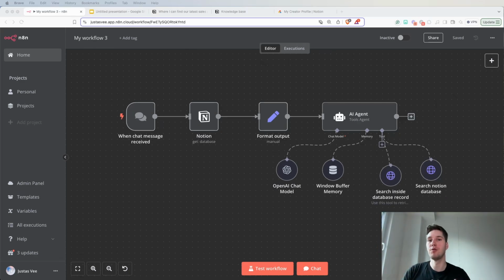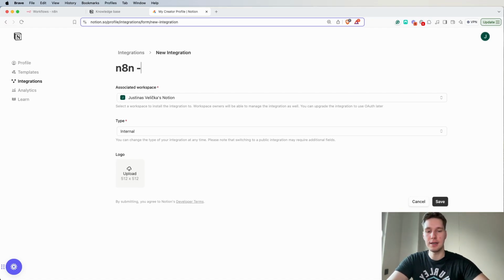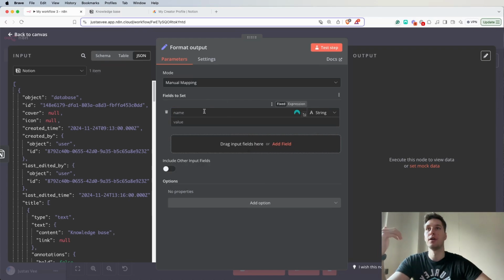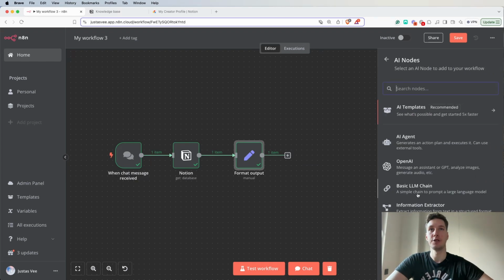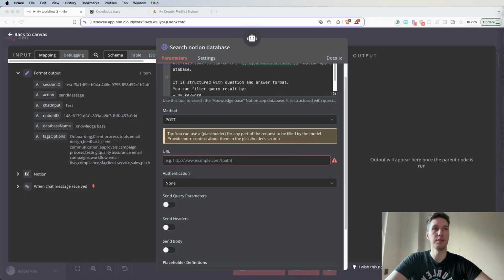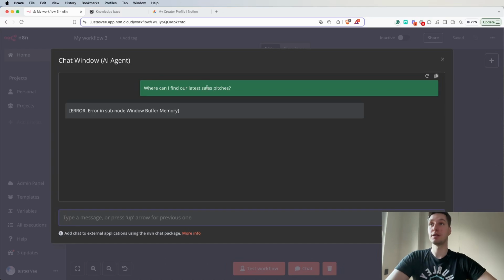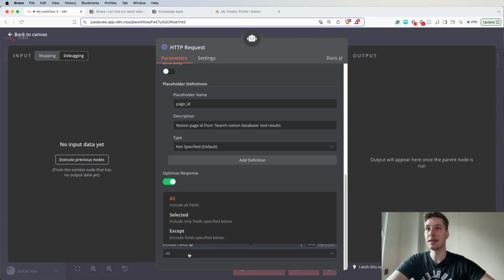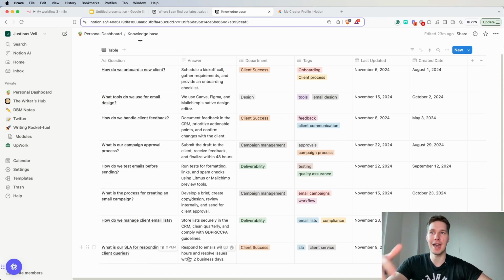Build an AI Agent with n8n for your Notion Database (Step-by-step)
In this video, I show how you can quickly build an AI Agent with n8n for your Notion knowledge base. This build allows you to retrieve Notion database information in seconds with AI.

Timestamps:

00:00 Introduction
00:30 Notion AI Agent Demo
01:45 The most important tools that AI Agent will need
02:40 How you should structure your Notion database
03:35 How to setup n8n & Notion connection
06:00 Configure n8n triggers and format outputs
12:30 Setting up the AI Agent and prompts
15:15 Build an AI Agent tool to search Notion databse
22:10 Build an AI Agent tool for retrieving every page information from Notion
26:30 Fully testing the Notion AI Agent and its capabilities